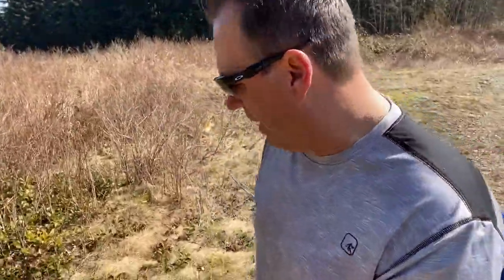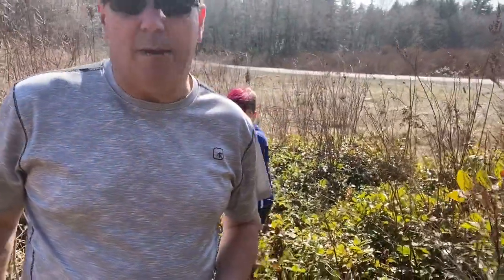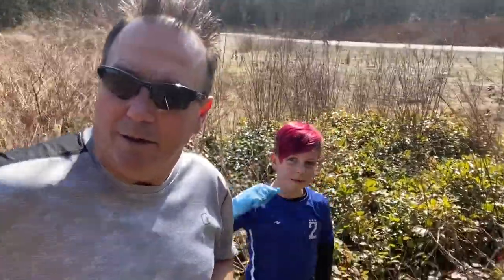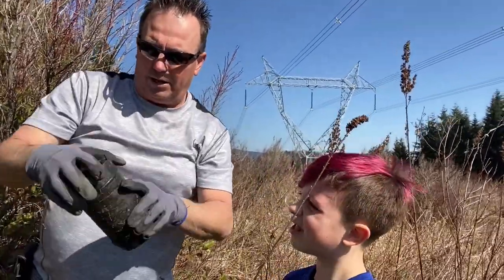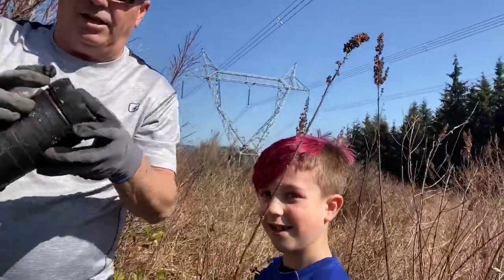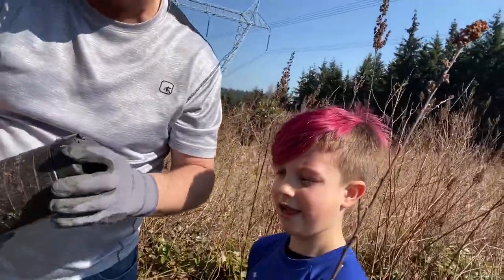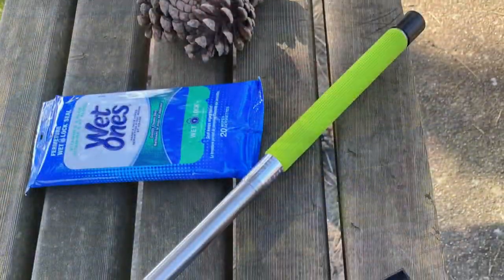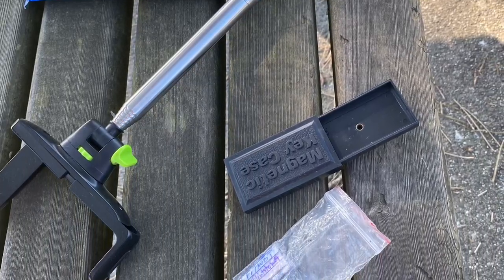Puzzle caching with Oliver